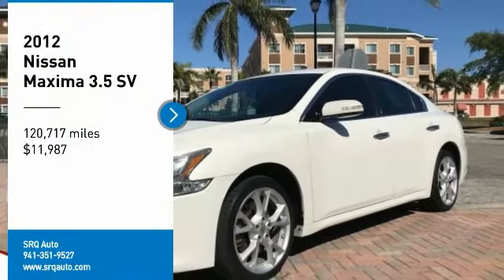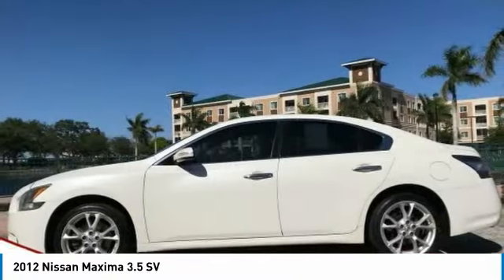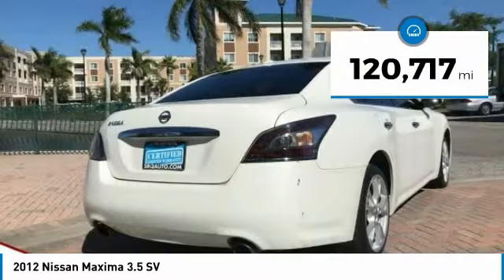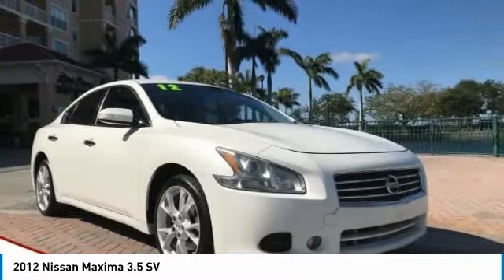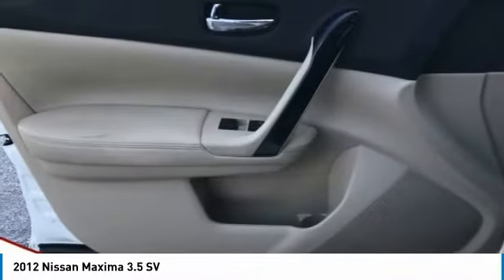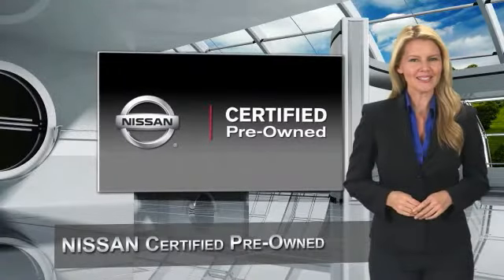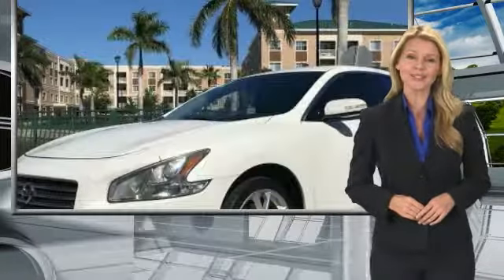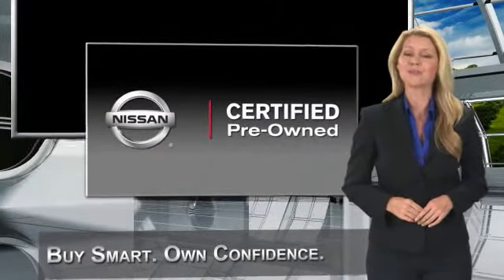2012 Nissan Maxima Bradenton FL 3851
2012 Nissan Maxima 3.5 SV

SRQ Auto
2116 9th St W

ALG Best Residual Value. Scores 26 Highway MPG and 19 City MPG! Dealer Certified Pre-Owned. This Nissan Maxima boasts a Gas V6 3.5L/ engine powering this Variable transmission. WINTER FROST PEARL, CAFE LATTE, LEATHER SEAT TRIM, Zone body construction.*This Nissan Maxima Features the Following Options *XM satellite radio *N/A in AK or HI*, Warning lights -inc: fuel level, door ajar, oil pressure, windshield washer fluid, Vinyl door trim inserts, Vehicle security system, Vehicle information system, Vehicle dynamic control, Variable intermittent speed-sensitive flat-blade windshield wipers w/mist function, UV reducing solar glass w/dark upper windshield band, Traction control system (TCS), Tire pressure monitoring system (TPMS).*Feel Confident About Your Choice *According to Carfax's history report: No Damage Reported, No Accidents Reported, 10 Service Records. SRQ Auto LLC graded the Overall Condition of this vehicle as Very Good. This vehicle has never been smoked in!*This Nissan Maxima is a Superstar! *ALG Best Residual Value, KBB.com Best Resale Value Awards.*Stop By Today *Test drive this must-see, must-drive, must-own beauty today at SRQ Auto LLC, 2116 9th St West, Bradenton, FL 34205.